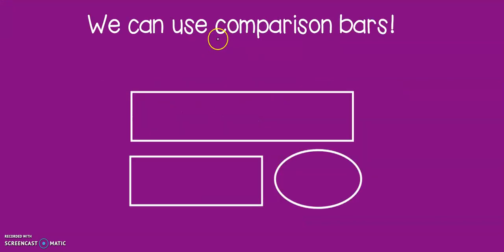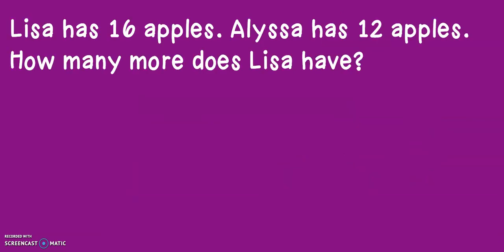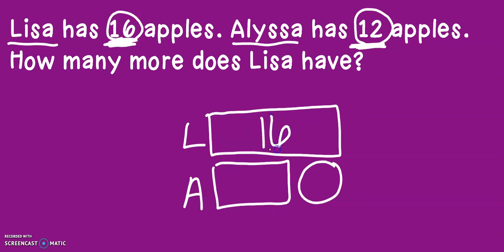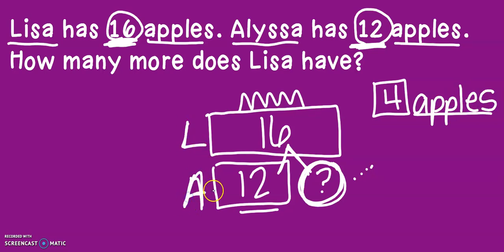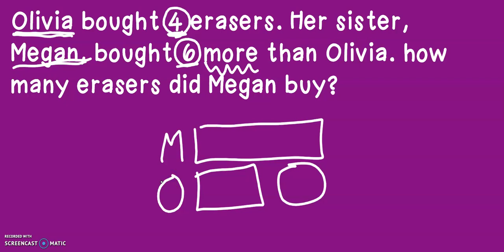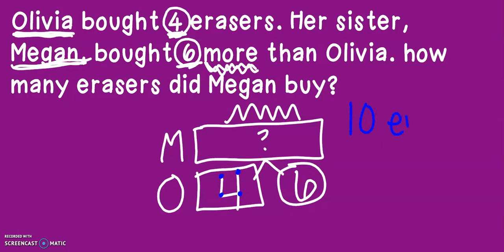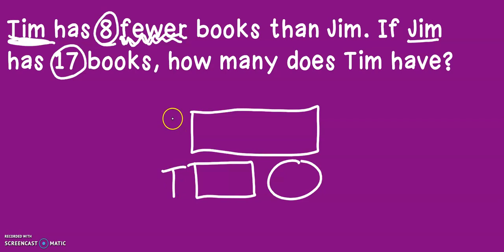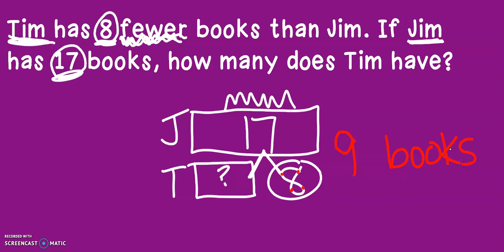Math Expressions Grade 2 Unit 1 Lesson 14